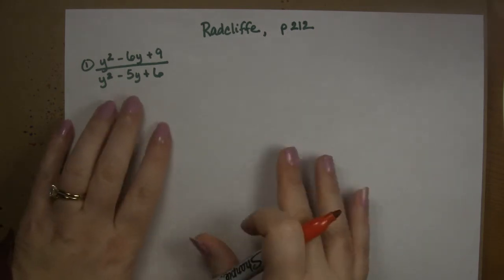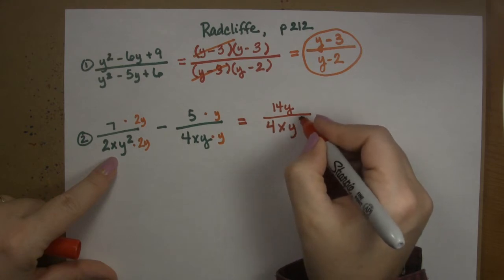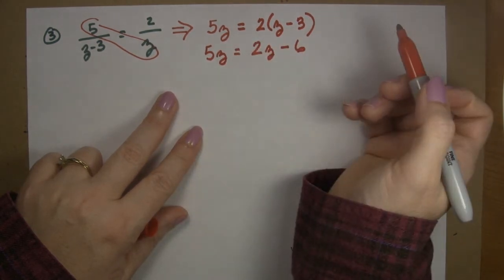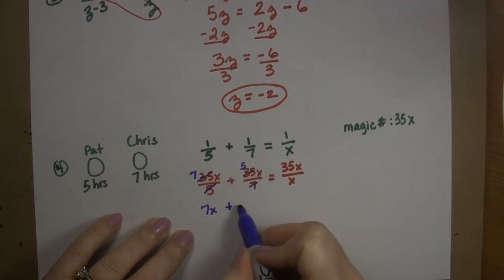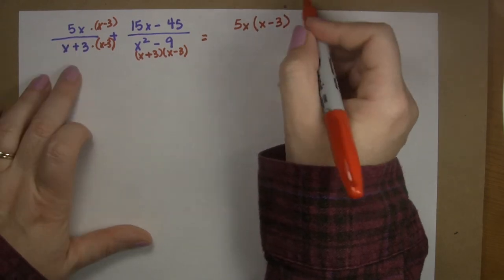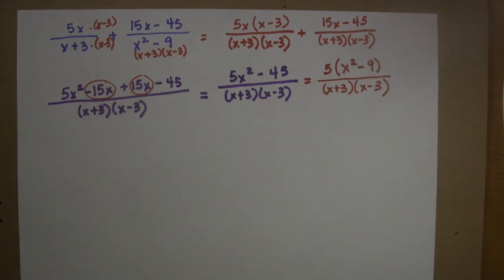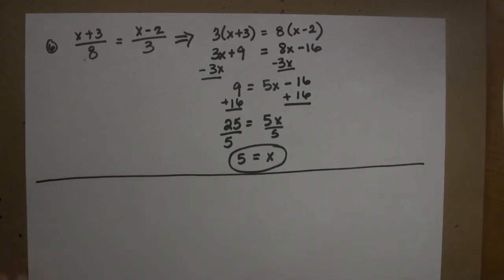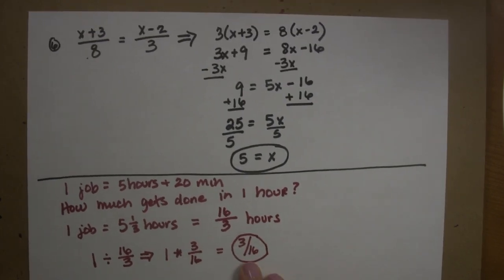Radcliffe (p 212)